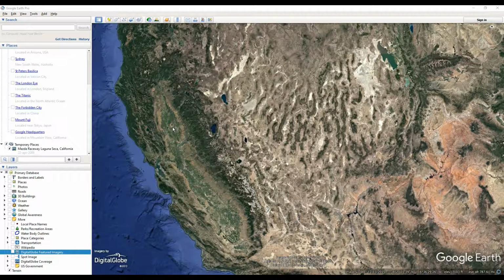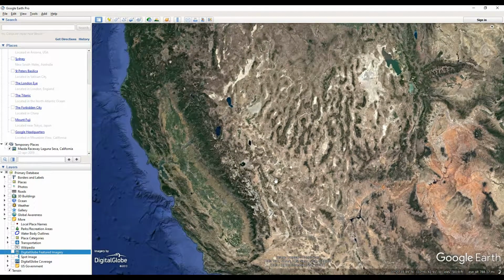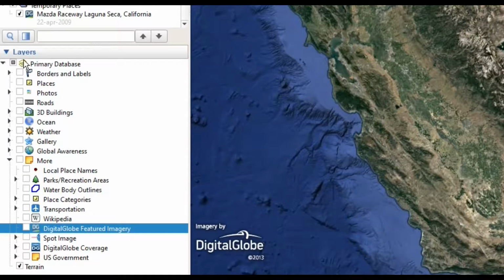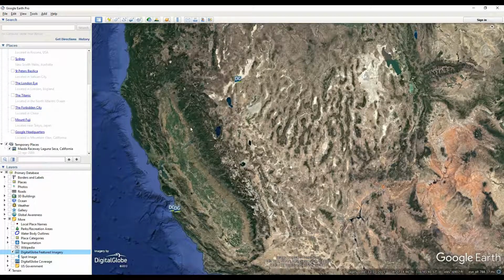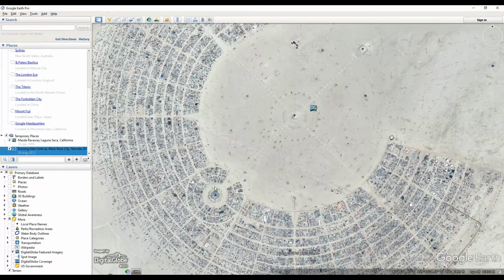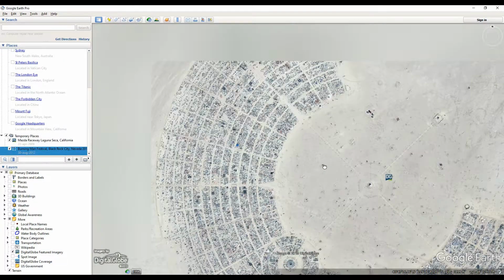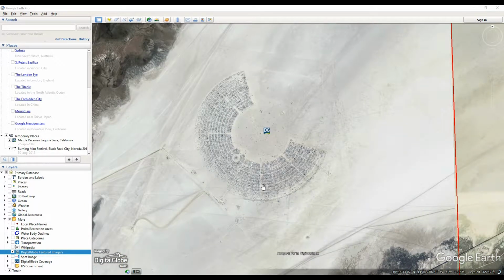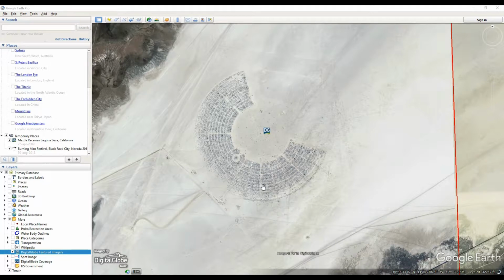How To Pull DigitalGlobe Imagery of Interesting Places Into Google Earth Pro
My website where you can see more of what I'm doing - micahjohns.com